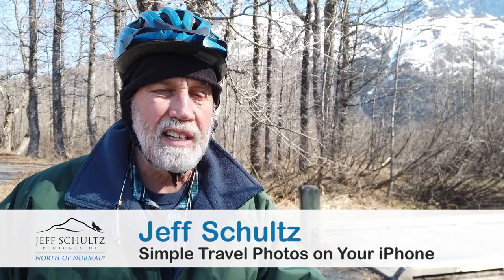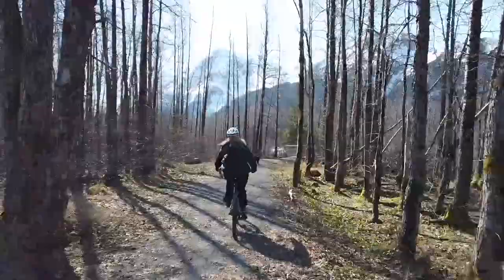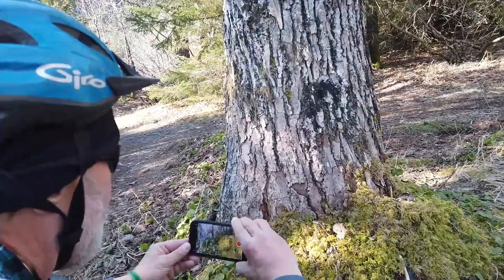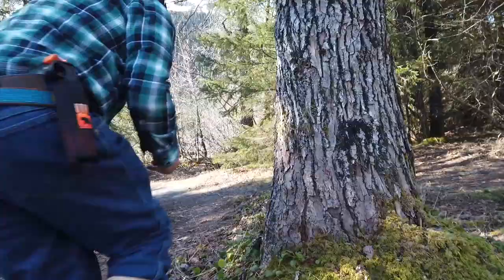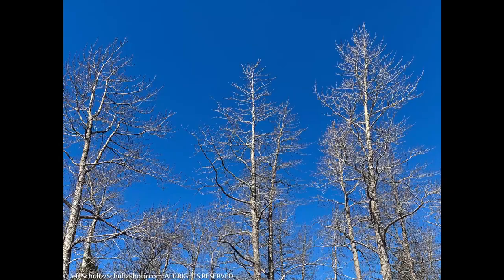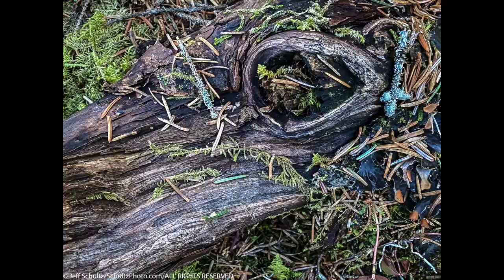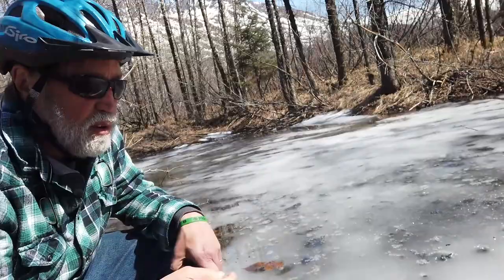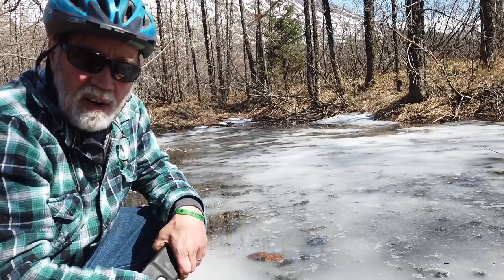How to create fun panoramic photos with your Smart Phone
There are times when I just don’t feel like lugging around my DSLR or any “real” camera. I just want to enjoy a day out. But, I’m always “seeing” and “composing” images as I go. So having a smart-phone camera satisfies my desire to capture images. Follow along as I take a Sunday afternoon spring bike ride with my wife and do a little Smart Phone photography on our way. The best camera to use is the one you have with you!

Jeff’s photography has afforded him a unique lifestyle to travel throughout Alaska photographing both editorial and corporate assignments as well as stock photography. His award-winning images have been published worldwide in books, magazines, advertisements, brochures, annual reports, websites, retail products and more. Jeff has been the official photographer of the Iditarod Trail Sled Dog Race since 1982.

Jeff founded Alaska’s largest stock photo agency, Alaska Stock Images, in 1990 and operated it successfully until October 2012 when he sold it. Jeff continues to do what first drew him to this great state – photograph Alaska landscapes, wildlife & Alaska’s people, and share that experience with others in his photo workshops and tours.

**Purchases made via links above may result in a commission paid to me**